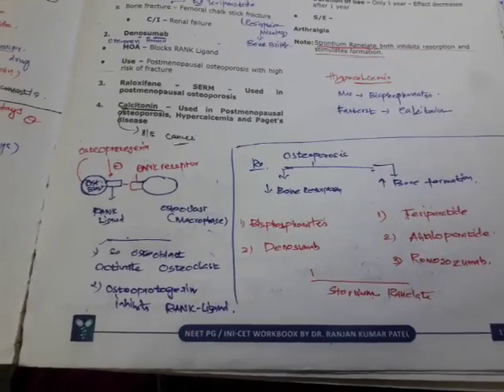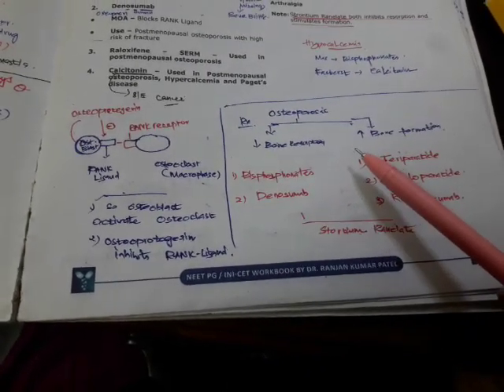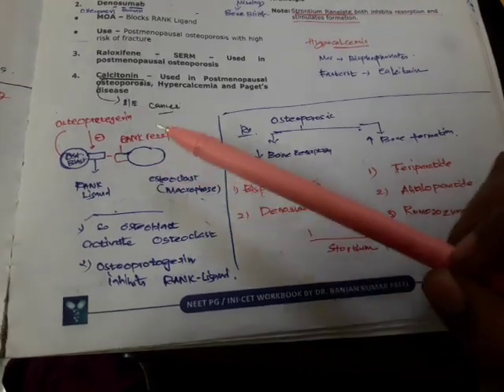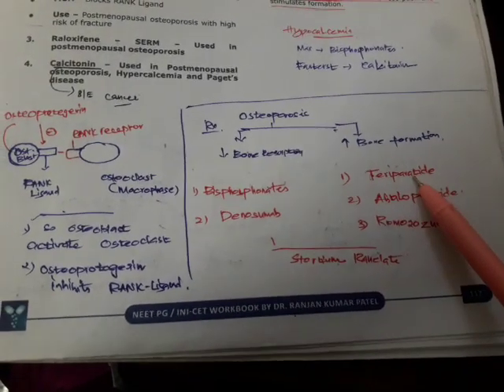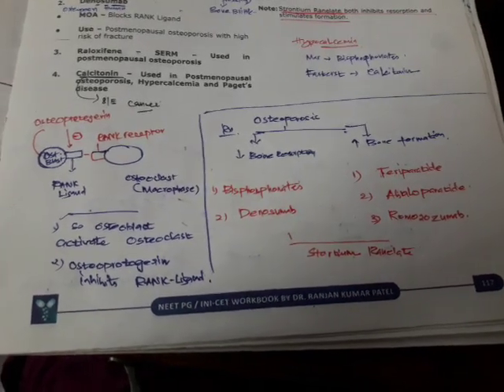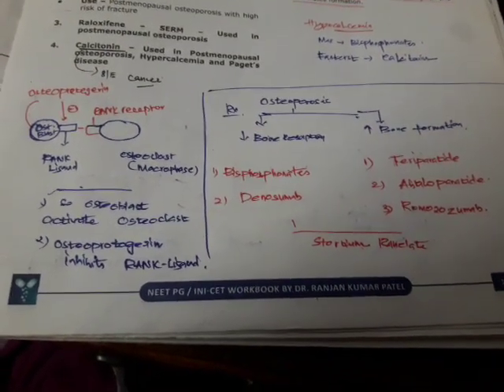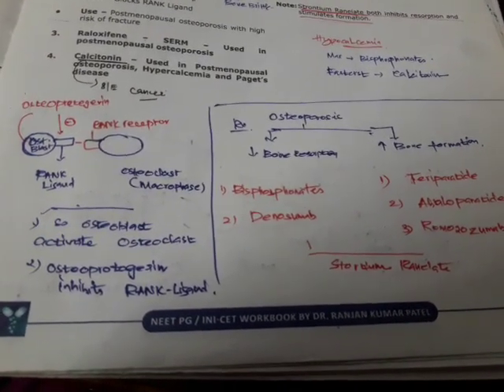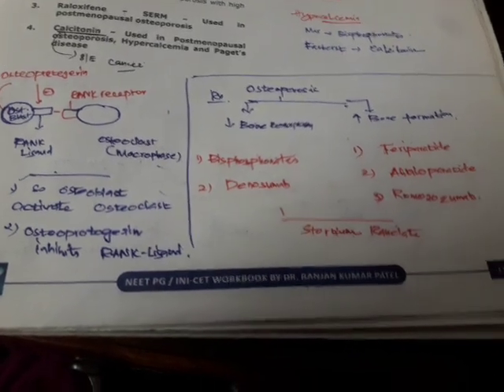Bone osteoporosis NEET